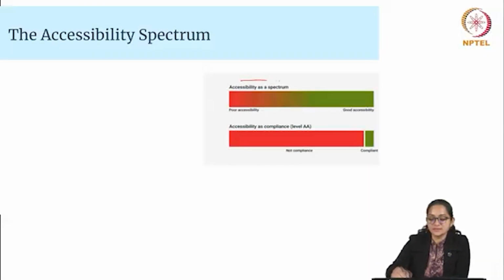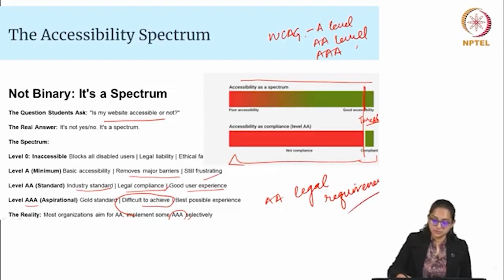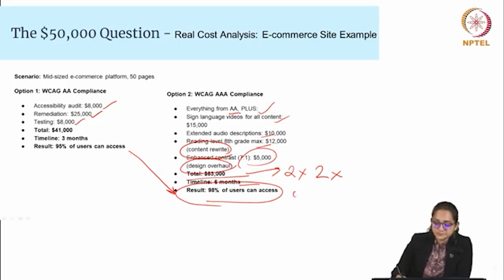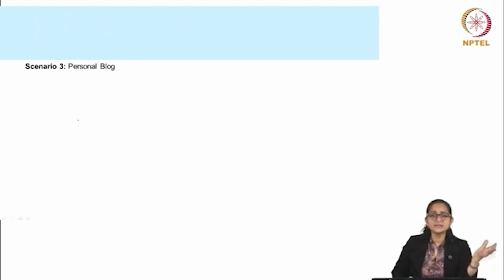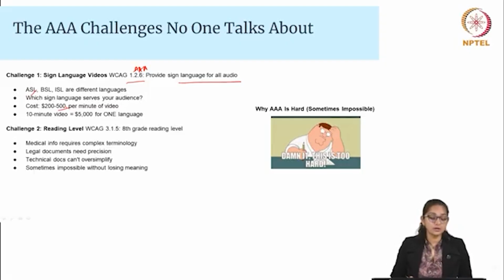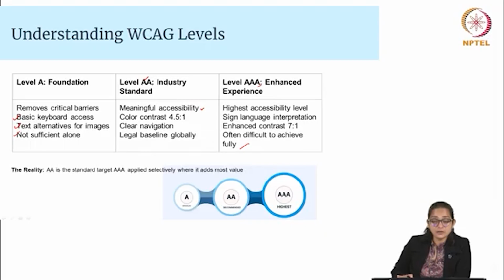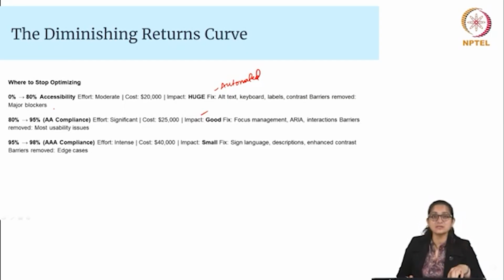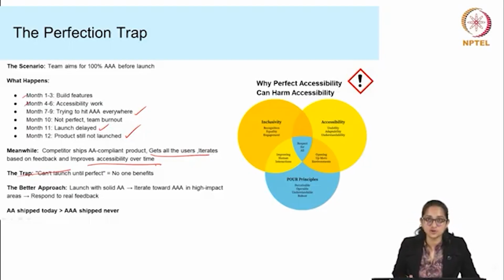Accessibilty Optimization - Part 1